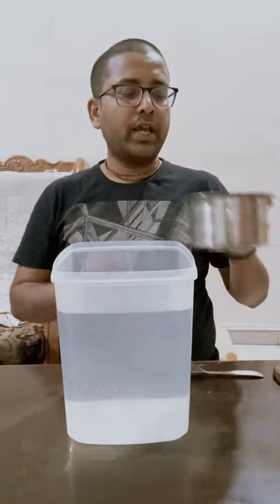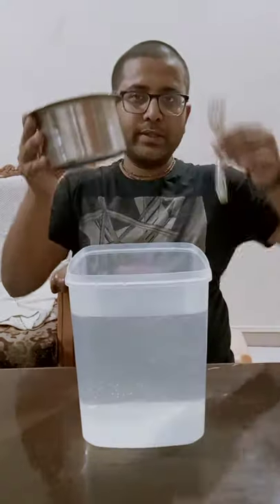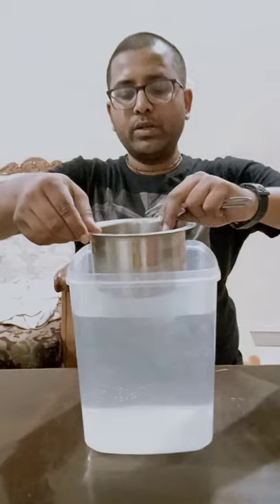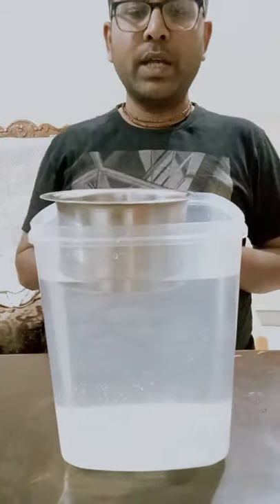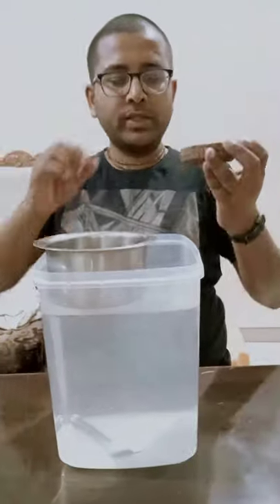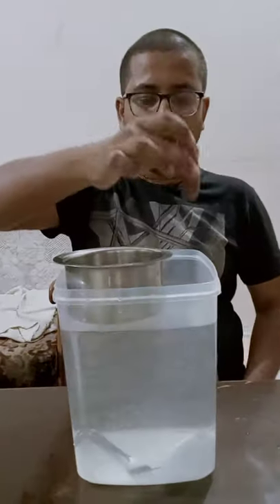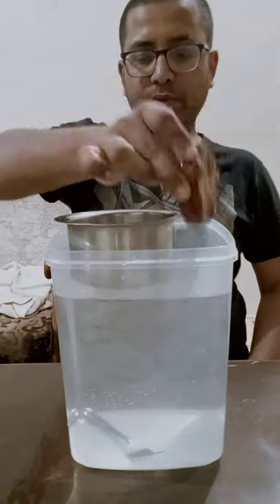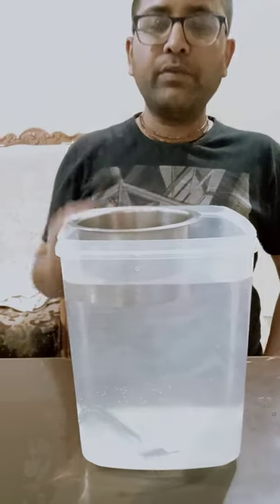Homi bhabha practicals class 9th | Experiment for question paper 05